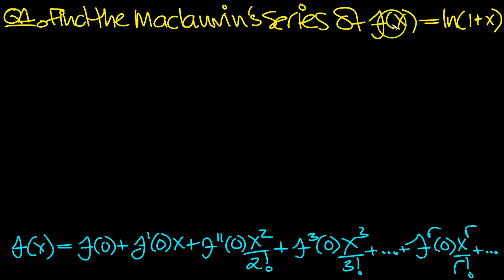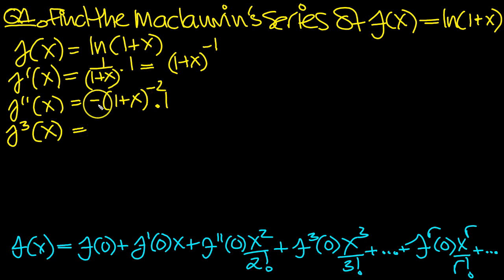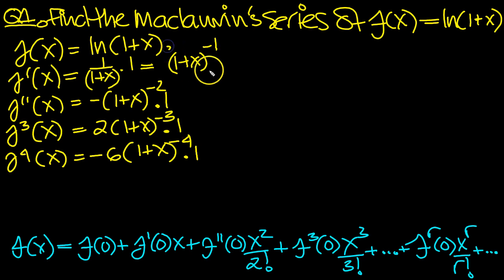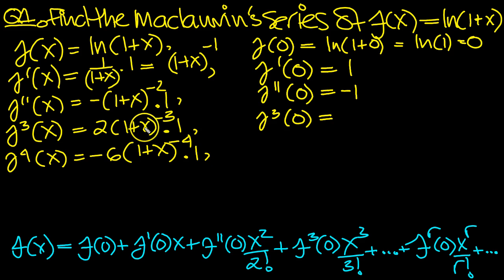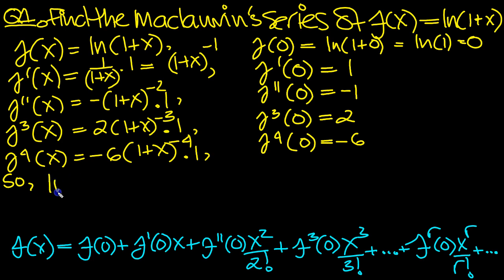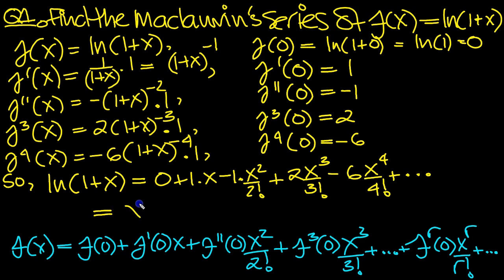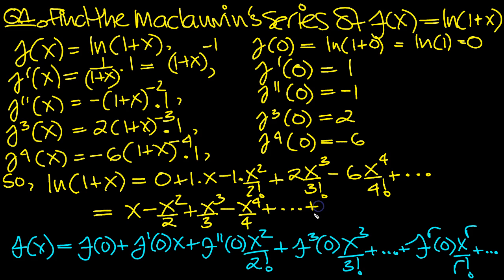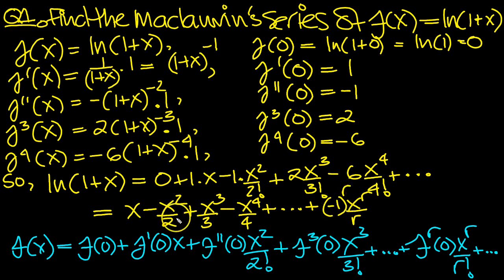Maclaurins Series Q2